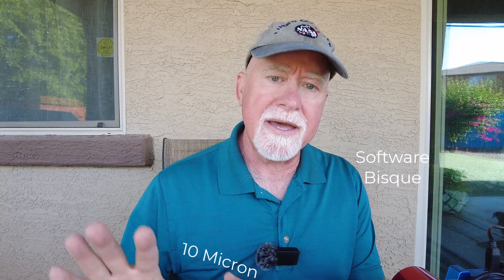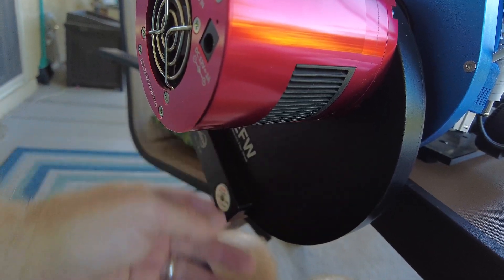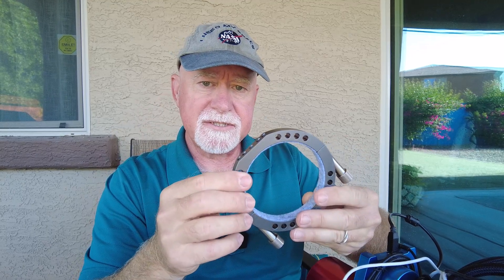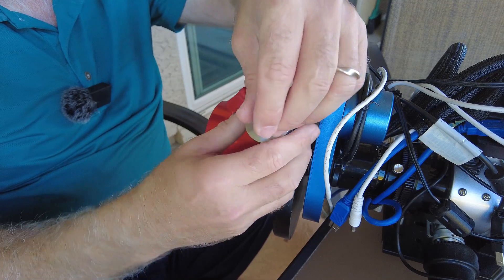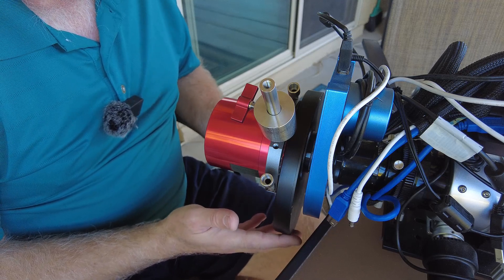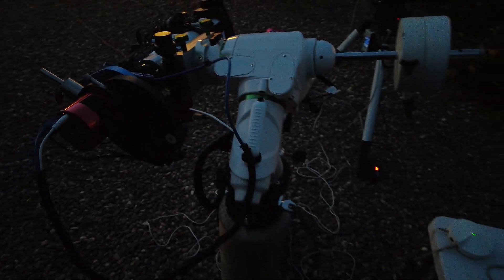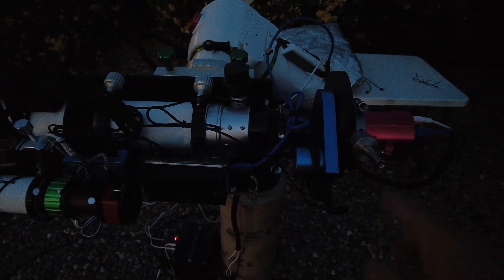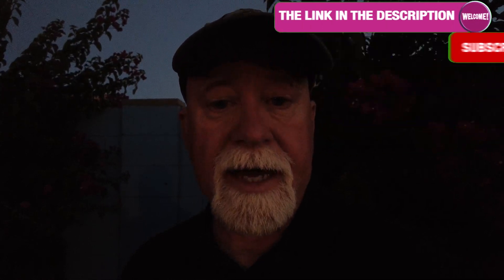Achieving Balance on my Astrophotography rig!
A quick review of the Hutech counterweight system for filter wheels. I use a rotator to frame my DSOs, and often find that my DEC axis is out of balance. This device solves that problem.

Pier: Homemade pier, yeah!
Telescope (wide angle): Astro Tech 80EDT, F6, 480mm FL
Telescope (long): Third Planet Optics (TPO) 10" Newtonian F/4, 1000mm FL
Telescope (A bit longer): Third Planet Optics 6" RC f/9 1370mm FL
Guide Scope: Skywatcher Evoguide 50mm ED, F/4.8, 242mm FL
Guide Camera: Player One Neptune-M (IMX178 sensor, monochrome)
Guide Camera: ZWO ASI 290MM Mini
Astro Camera Monochrome: ZWO ASI 2600MM Pro
Astro Camera Color: ZWO ASI533MC Pro
Filter Wheel: ZWO EFW 2" 7 position
Rotator: Pegasus Astro Falcon Rotator
Focuser: ZWO EAF (on each scope)

Acquisition software: NINA (lastest version)
Guiding software: Phd2 (latest version)
Planetarium software: Stellarium (latest version)
Plate solving software: ASTAP
Plate solving software: Plate Solve 2 from Planwave